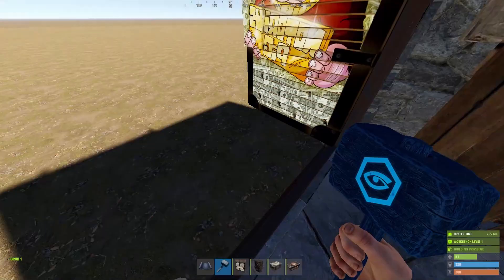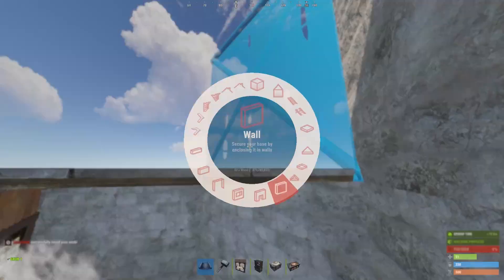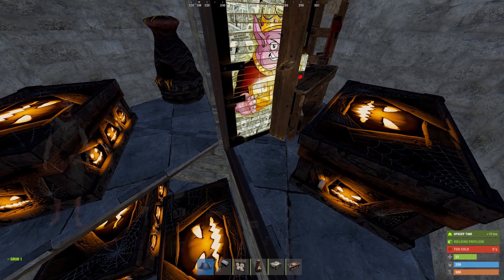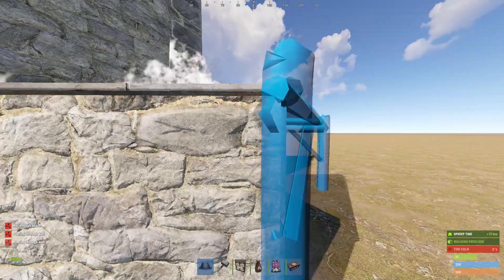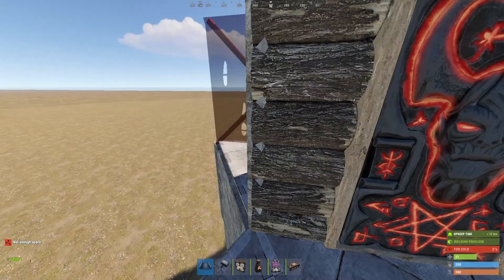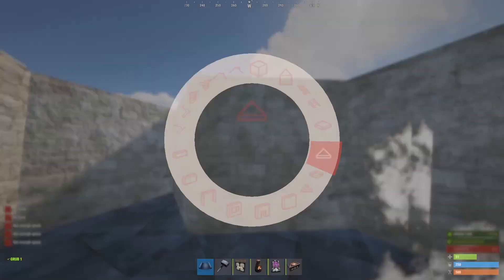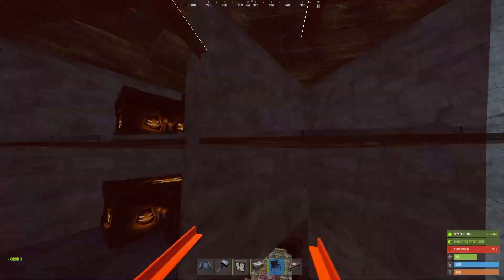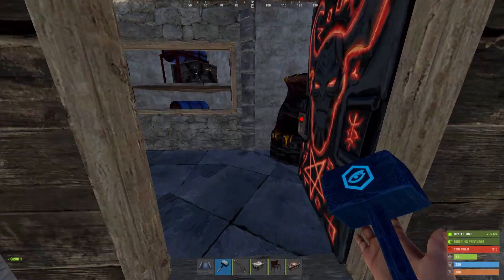Rust Solo Grub Base (bunker patched)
Build Cost
-Full Stone 35k
-Full Metal 22k
-Twig 7k